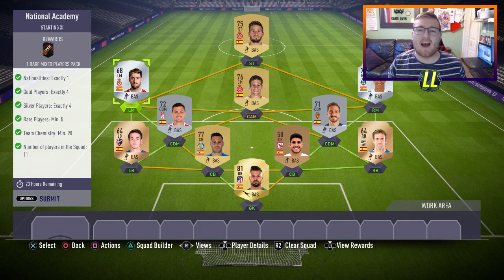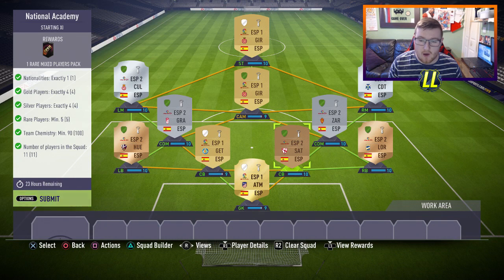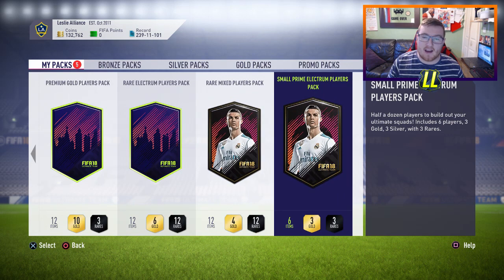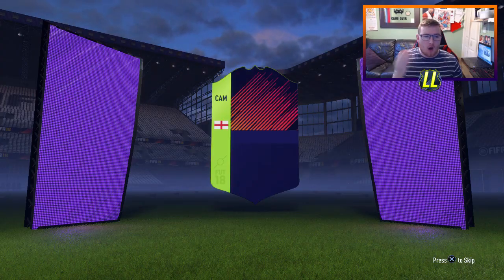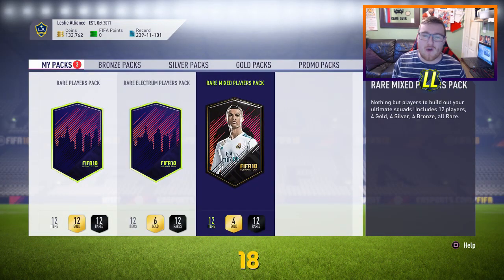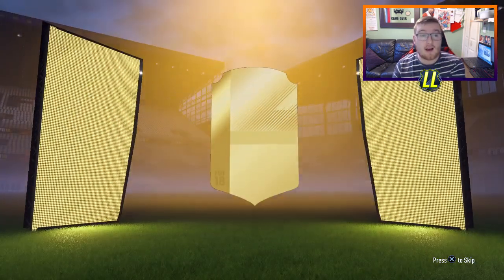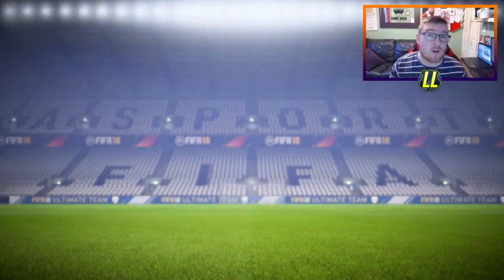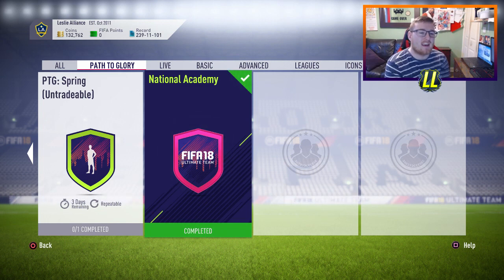NATIONAL ACADEMY SBC CPMPLETED AMAZING PATH TO GLORY PACK REWARD FIFA 18 OPENING CHEAPEST SOLUTION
NATIONAL ACADEMY SBC CPMPLETED AMAZING PATH TO GLORY PACK REWARD FIFA 18 PACK OPENING CHEAPEST SOLUTIONPLEASE LIKE AND SUB
BOTH WILL HELP ME OUT BIG TIME

Any Questions let me know I try to answer all

Following the release on FIFA 18, people are looking to make a team.

More Tags
81+ PACK
2 PLAYER PACK OPENING

THE MUSIC
NATIONAL ACADEMY SBC CPMPLETED AMAZING PATH TO GLORY PACK REWARD FIFA 18 PACK OPENING CHEAPEST SOLUTION